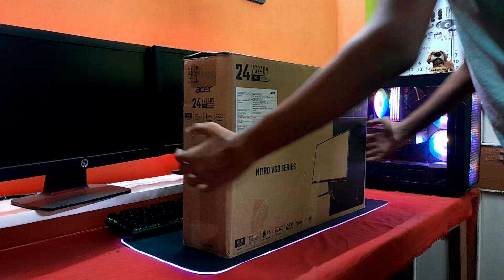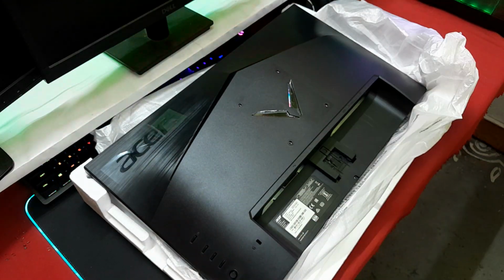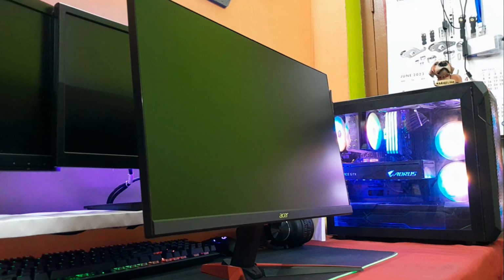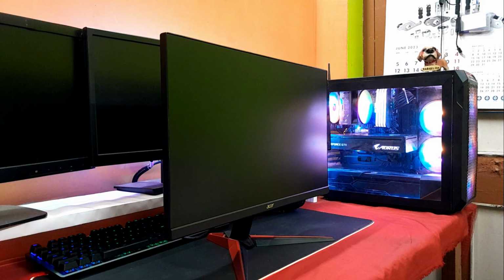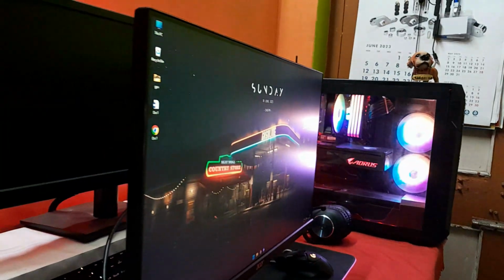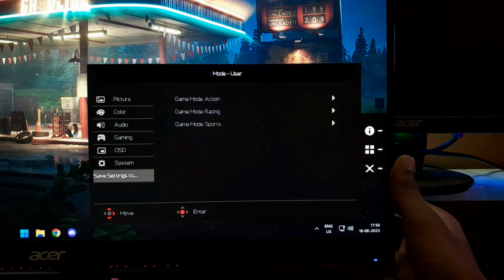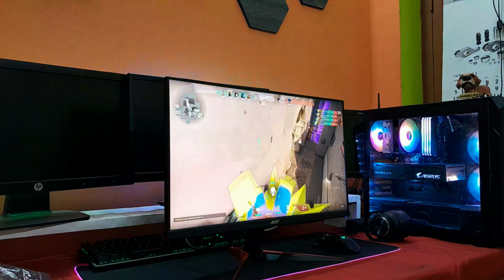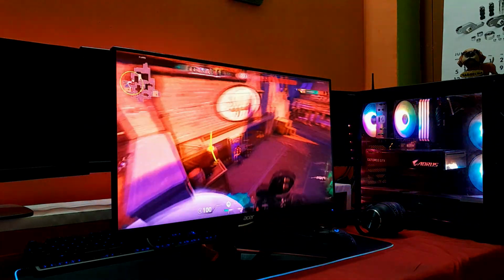Best Affordable Gaming Monitor (165Hz IPS) - Acer Nitro VG240YS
The Amazon Great Indian Sale is Live !

Don't miss out on checking the unbelievable discounts on your favorite gaming accessories !

Today we will be unboxing and having a complete look at the Acer Nitro VG240YS Gaming Monitor

⭐Get the 180Hz variant for the same price off 165Hz

Product Highlights :
165Hz Refresh Rate
0.5ms Response Time
HDR 10 Support
AMD FreeSync Compatibility
Resolution Support upto 4k

🖱 Peripherals
🔸️Mouse : Logitech G502 Hero
🔸️Mousepad : XL Gaming Mousemat 800mm
🔸️Headphone : Logitech G PRO X Blue
🔸️Keyboard : Logitech G512 Carbon
🔸️Monitor : Acer Nitro VG240YS 23.8 Inch
🔸️Secondary : Dell V1918H 18.5 Inch

🔹️CPU: AMD Ryzen 5 2400G
🔹️GPU: Gigabyte GTX 1050ti
🔹️RAM: 2x8GB Corsair VENGEANCE
🔹️Motherboard : Gigabyte B450M
🔹️Power Supply : Coolermaster MWE550
🔹️CPU Cooler : Deepcool AG400
🔹️Storage : Gigabyte 512GB NVME
🔹️Case : Corsair Carbide Customized